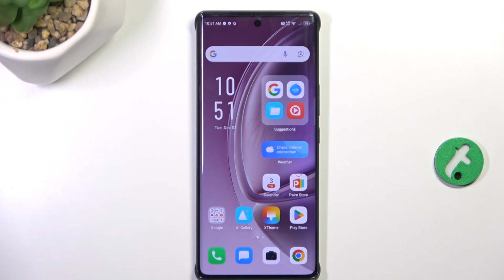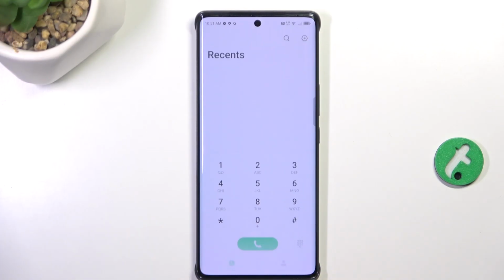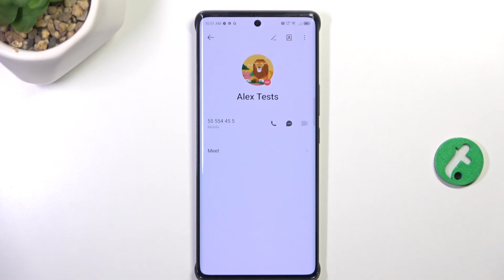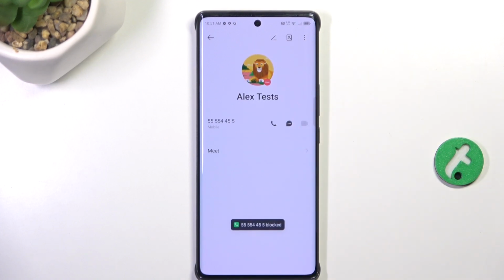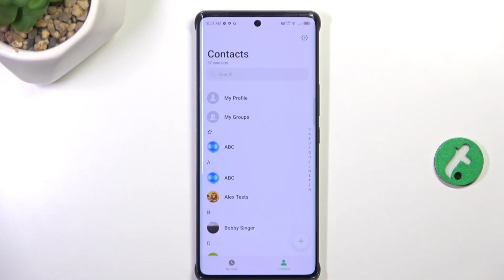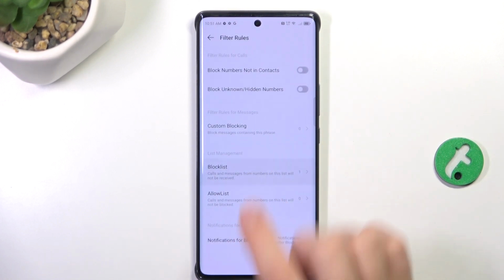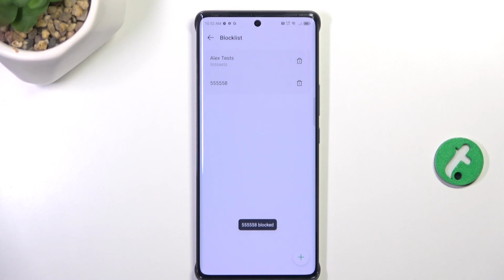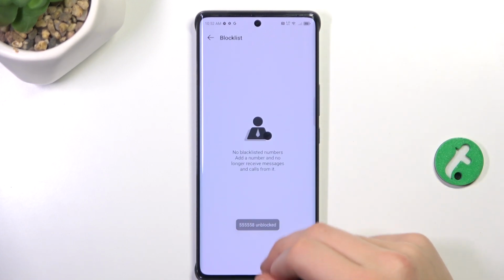How to Unblock Number in INFINIX Zero 40 5G – Remove Number from Black List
If you're wondering how to unblock the number in your INFINIX Zero 40 5G, then here we are, and we will come with help! In the above tutorial, we would like to guide you to a proper section, in which you can easily find the blocked number and unblock it. So let's follow all the shown steps and successfully unblock the number in INFINIX Zero 40 5G!

How to unblock number in INFINIX Zero 40 5G? How to remove number from blacklist in INFINIX Zero 40 5G? How to turn off blacklist in INFINIX Zero 40 5G? How to delete blacklist in INFINIX Zero 40 5G? How to find blacklist in INFINIX Zero 40 5G? How to enter blacklist in INFINIX Zero 40 5G? How to block a number in INFINIX Zero 40 5G? How to block a call in INFINIX Zero 40 5G? How to block texts in INFINIX Zero 40 5G? How to block messages in INFINIX Zero 40 5G? How to create a blacklist in INFINIX Zero 40 5G?